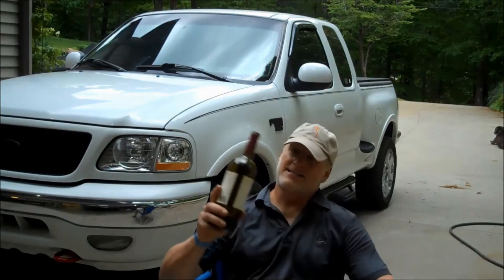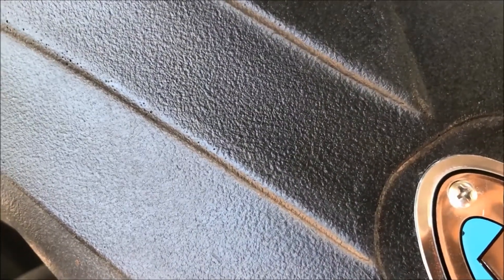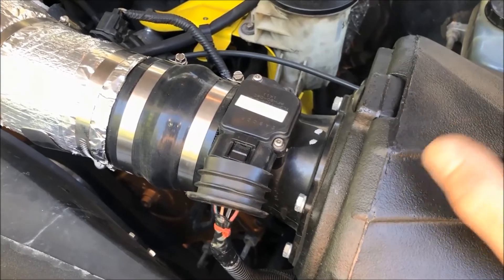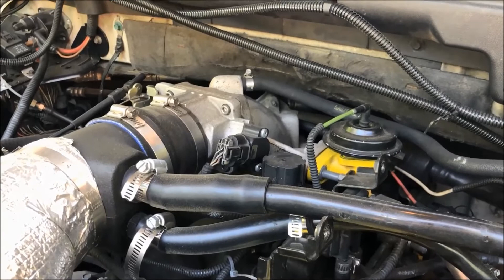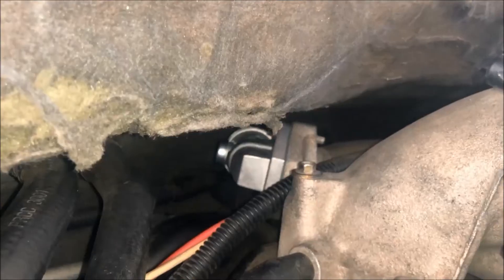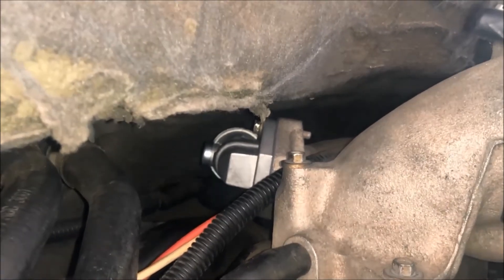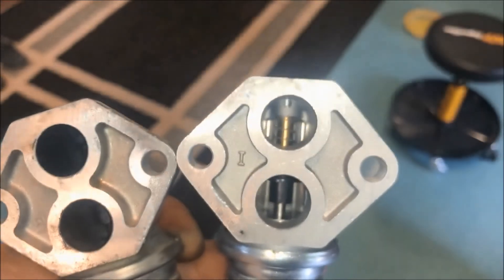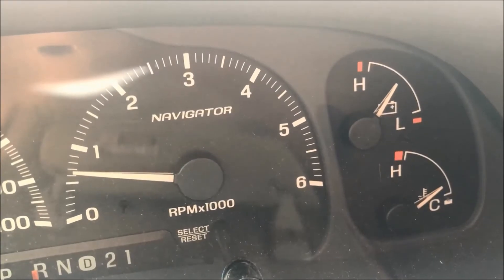How To Identify & Eliminate Resonant Noise & Vibration From Intake System: 10th Gen ‘97-‘04 F150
I used an automotive stethoscope to diagnose and correct this issue.  IT WAS NOT THE INTAKE!

00:00 Introduction To 10th Gen F150 Intake Resonance
00:28 Noise & Resonance Coming From Volant Cold Air Intake
01:28 Noise Coming From Idle Inlet Air Control Solenoid
02:04 How To Test IAC - Idle Inlet Air Control Solenoid
02:57 How To Replace 10th Gen F150 IAC - Idle Inlet Air Control Solenoid

Automotive Stethoscope
IAC 5.4 2V
Volant for 10th Gen F150